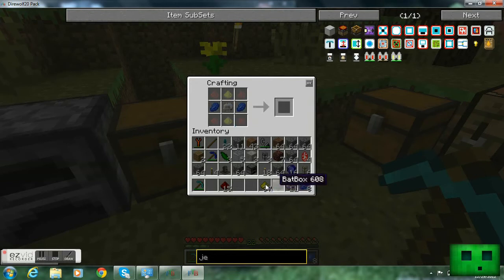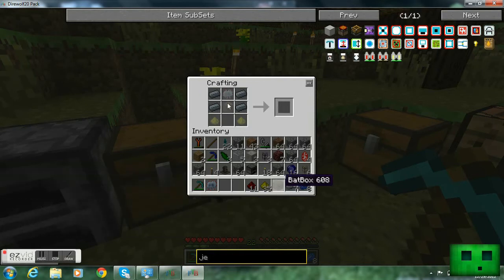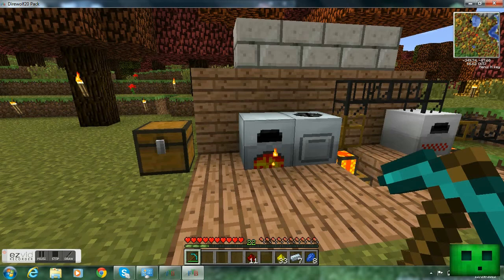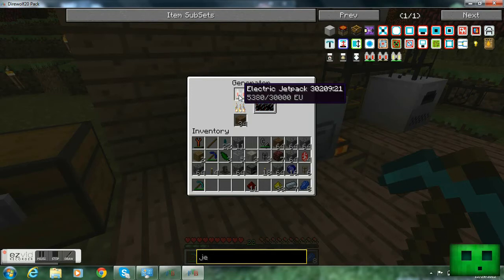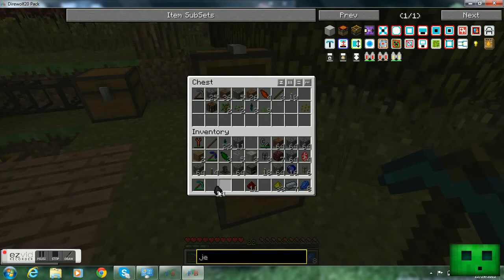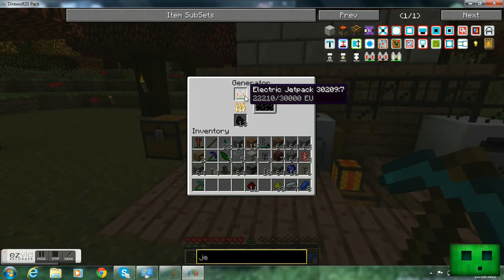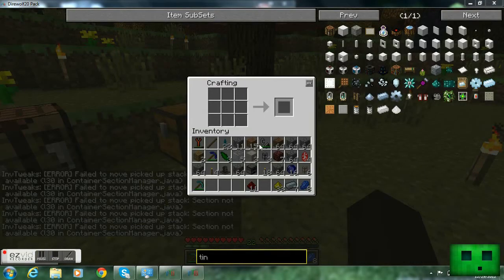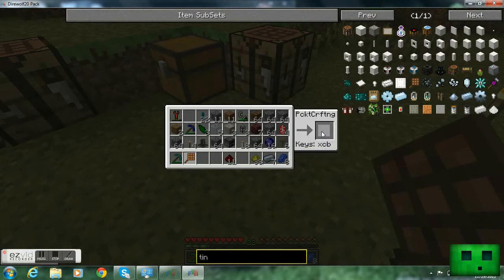Minecraft:FTB-4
hey guys its XgraphicgamerX here and we are playing Feed the beast sorry for the delay in these vids but i have been really busy